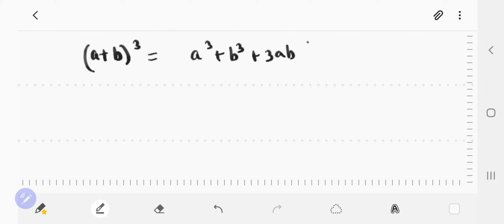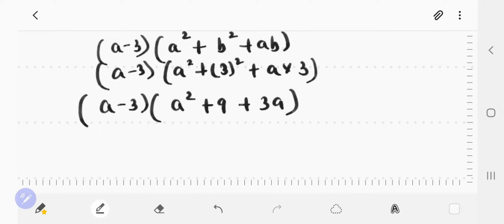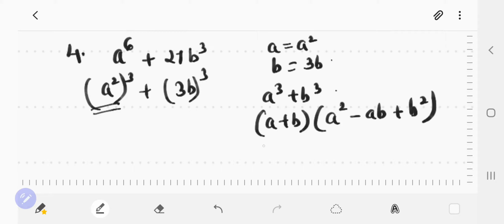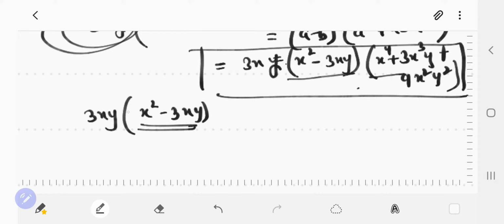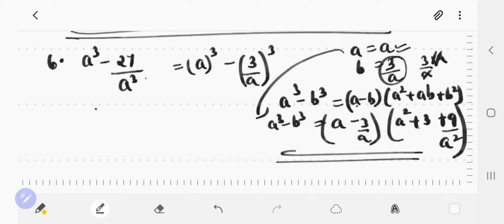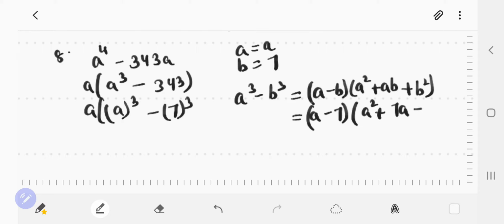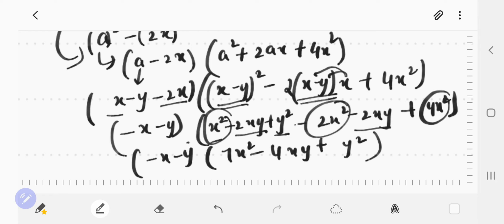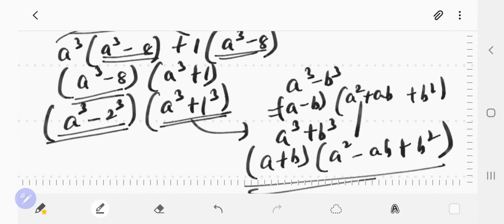Grade 9 CHAP 5( FACTORISATION) EX 5D Q1 TO 12(SELINA)